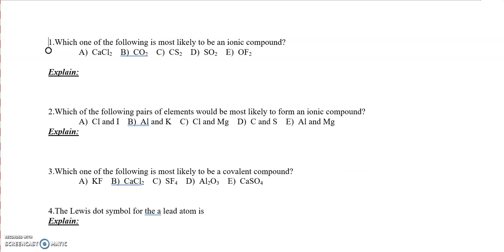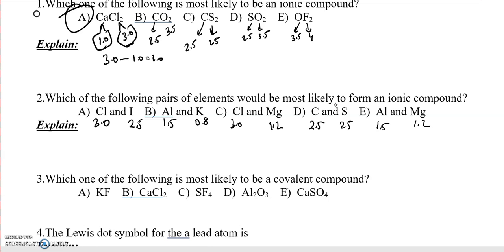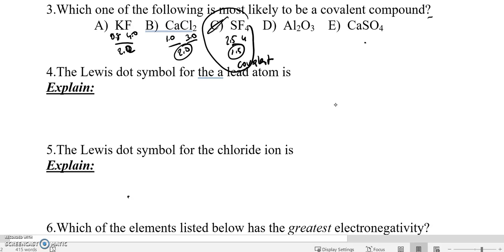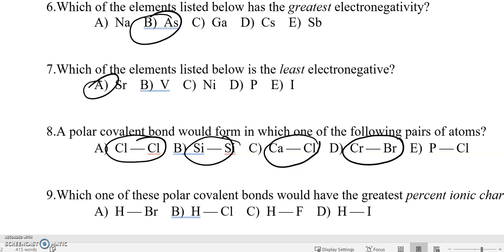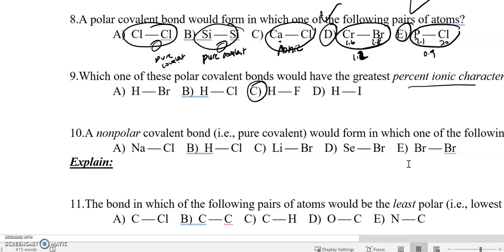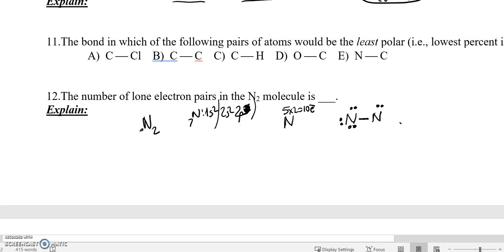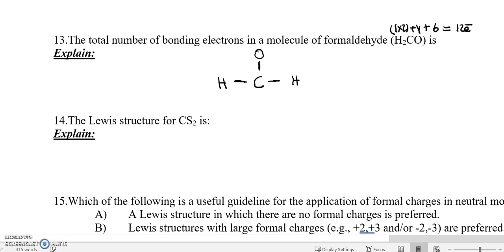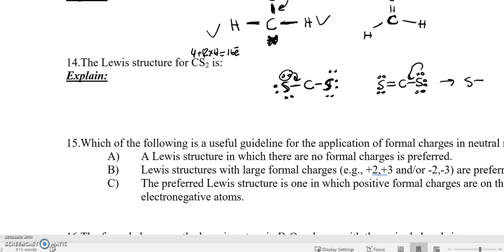worksheet CH07 - Principle of Chemistry